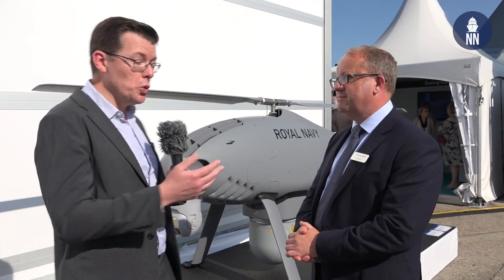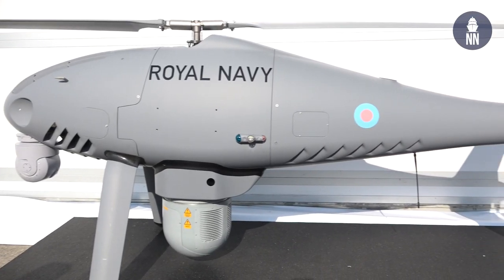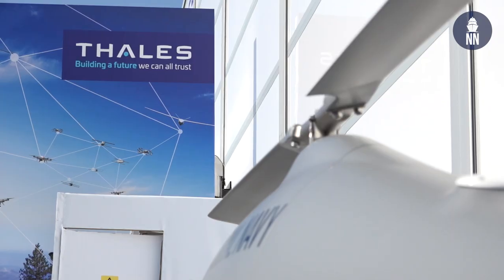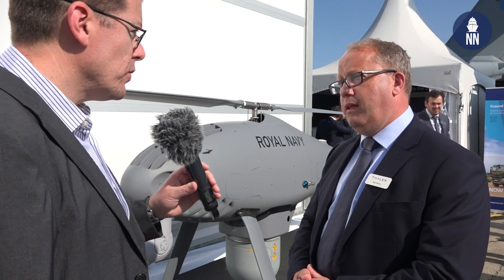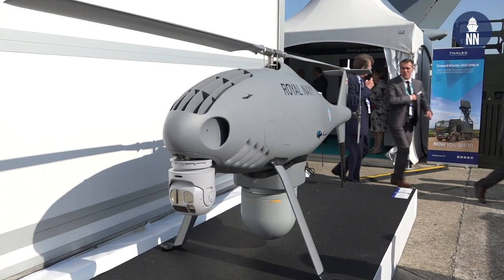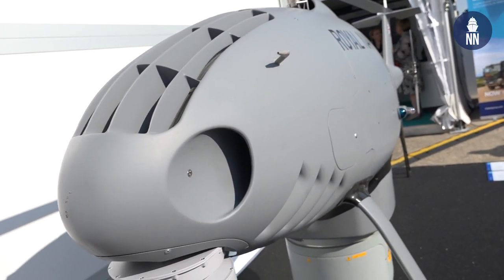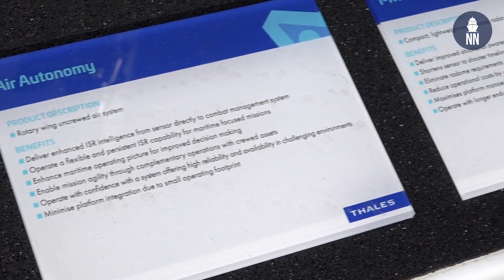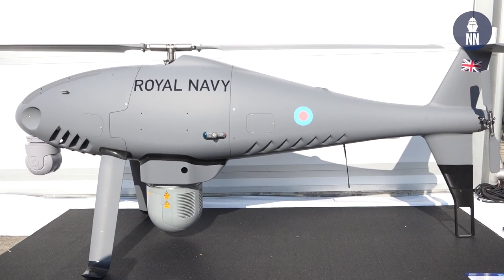Thales Showcases Royal Navy's Peregrine UAS at Paris Air Show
At the Paris Air Show 2023, Thales showcased for the first time the Royal Navy's future Peregrine Uncrewed Air System (UAS). The first system will be deployed aboard a Type 23 frigate in the Gulf region in early 2024.

Thales and Schiebel have been awarded the Peregrine contract by the UK Ministry of Defence in February 2023. The contract will see a rotary-powered UAS, fitted with powerful naval surveillance sensors suite, deployed to help protect a Type 23 frigate on operational tasking.

Schiebel, together with system integrator Thales, will provide the operationally proven S-100 with a range of high precision Intelligence, Surveillance and Reconnaissance (ISR) sensors and systems. The Thales I-Master radar, an L3 Wescam MX-8 EO/IR camera, and an Automatic Identification System (AIS), all fused with the CarteNav’s AIMS Mission System enables an all-weather detection and identification capability of unknown targets.

The first system will be deployed aboard a Type 23 frigate in the Gulf region in early 2024.